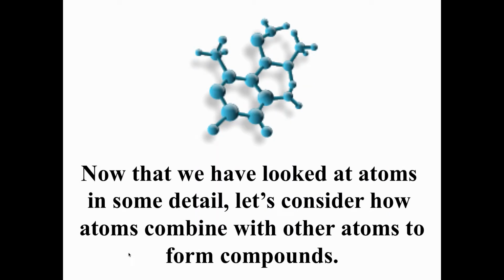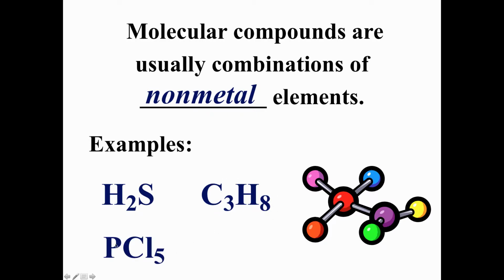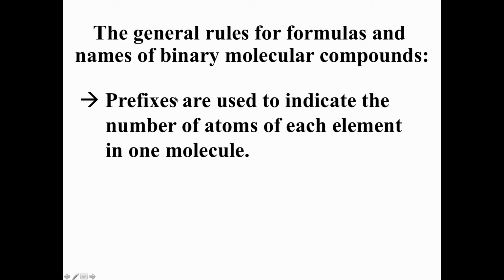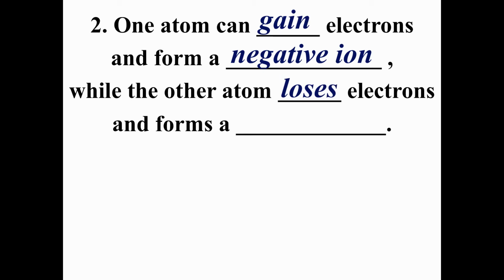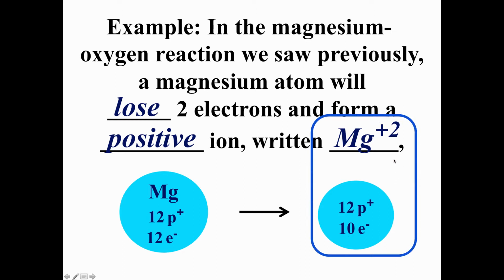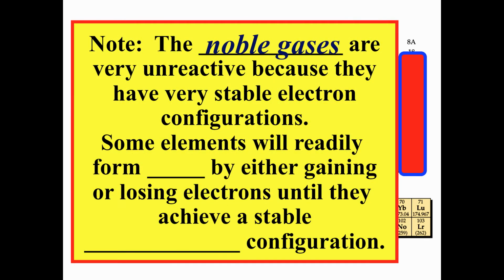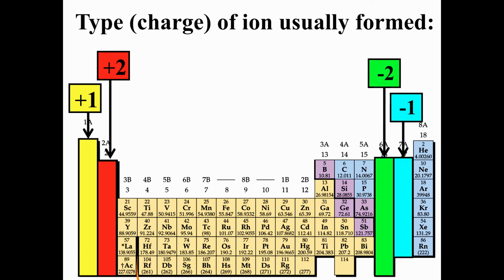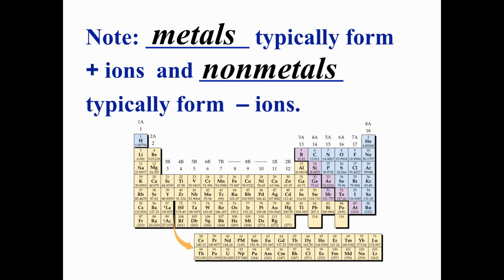Chapter 2 - Part 3 Screencast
Table of Contents:

00:00 -
00:07 -
00:17 -
00:31 -
00:44 -
00:57 -
01:35 -
02:18 -
02:36 -
03:23 -
03:28 -
04:07 -
05:26 -
06:50 -
07:13 -
07:43 -
08:09 -
08:30 -
09:33 -
09:52 -
10:09 -
10:29 -
10:47 -
10:48 -
12:43 -
12:45 -
12:55 -